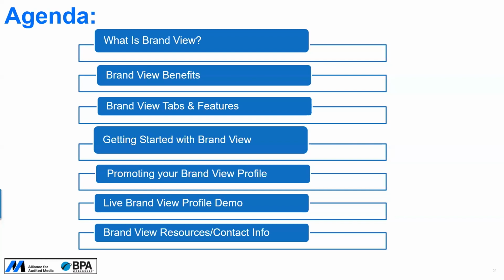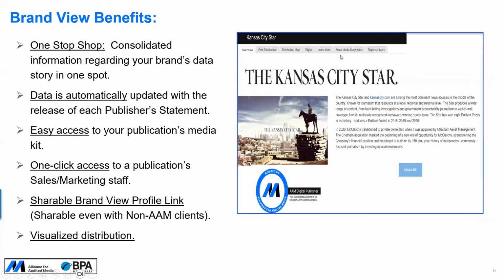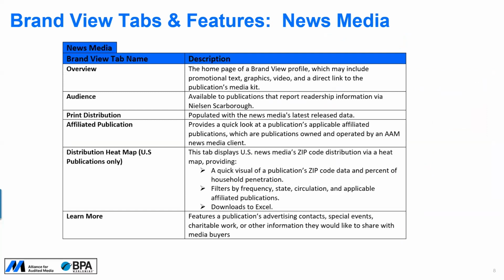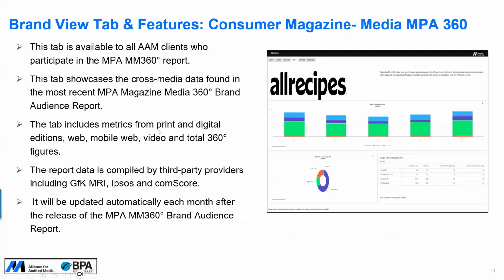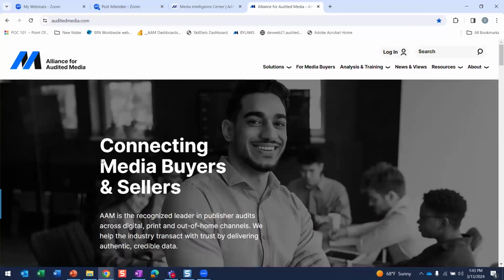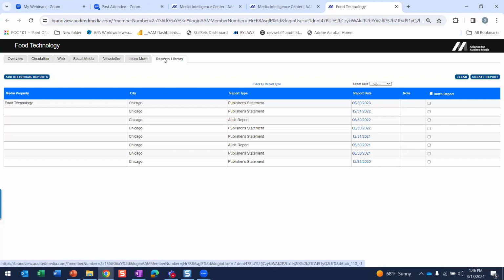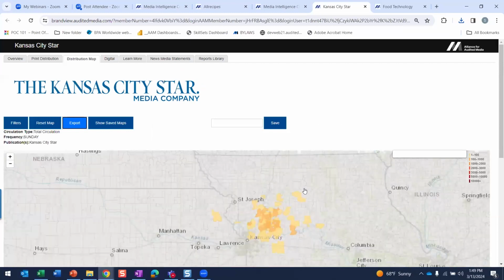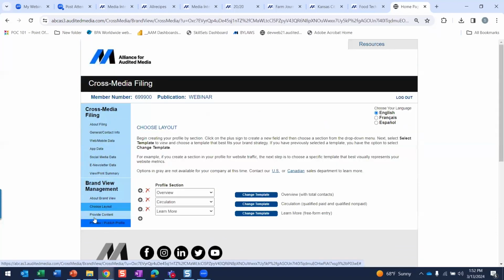Attract Advertisers with Brand View [webinar]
Brand View promotes AAM-audited publishers' brands via top-line data, promotional content, images/graphics, and video in AAM's Media Intelligence Center. In this session we explain how to get started and make the most of your Brand View profile.